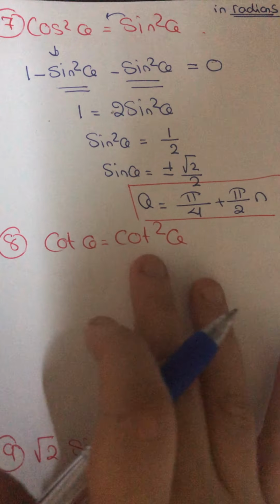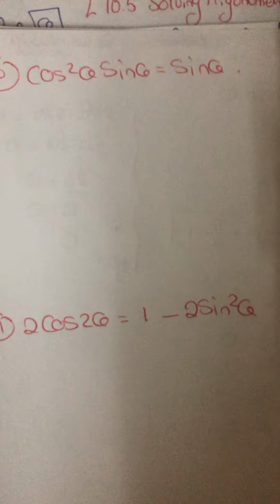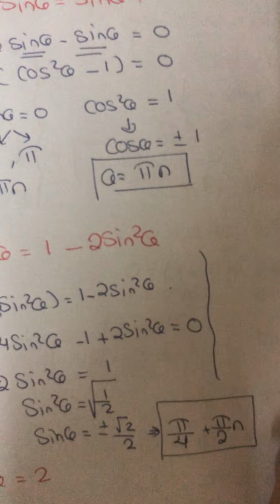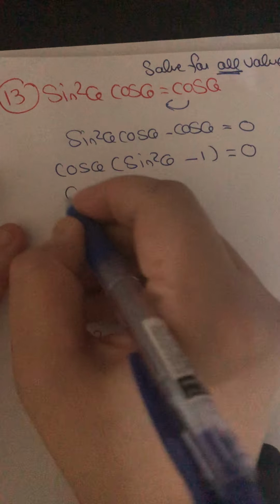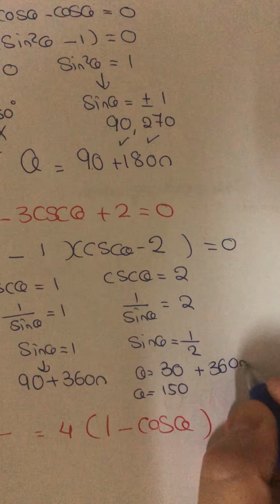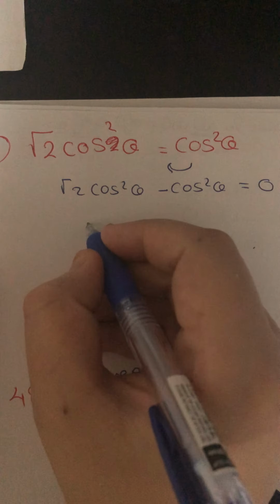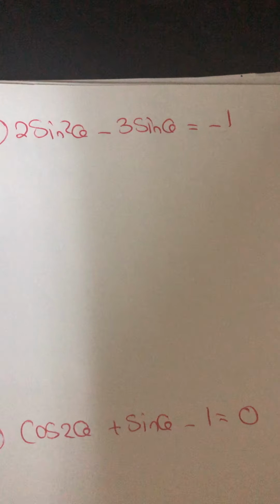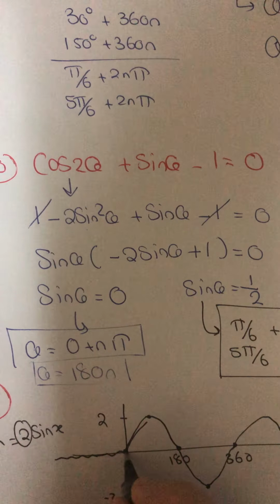Solving trig functions hw part 2